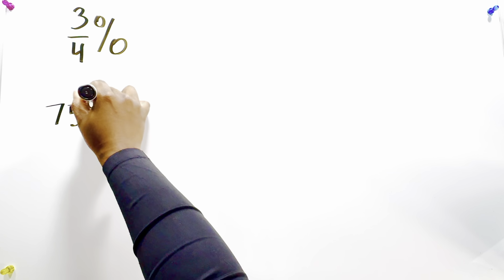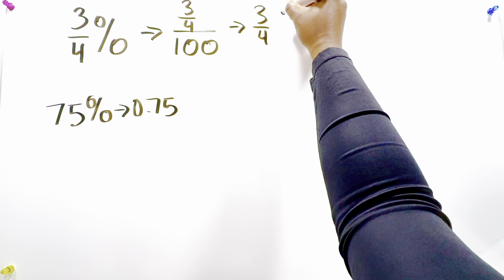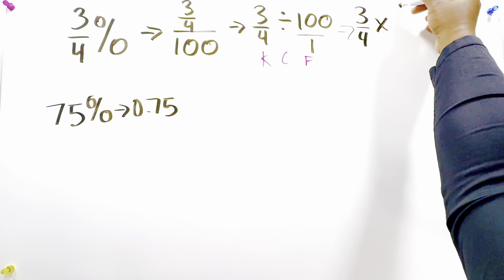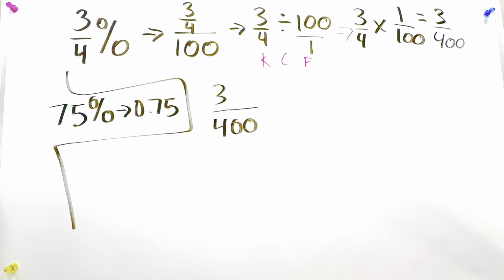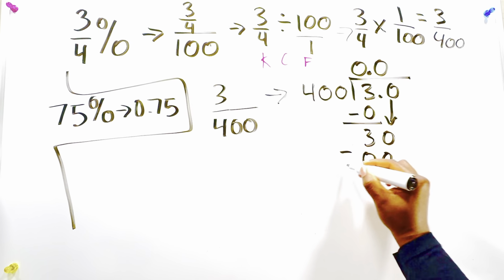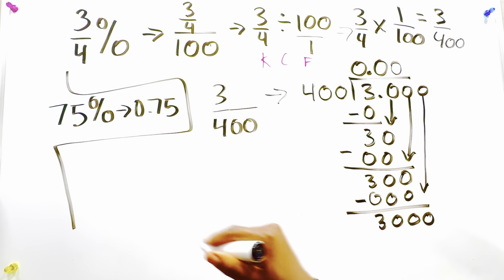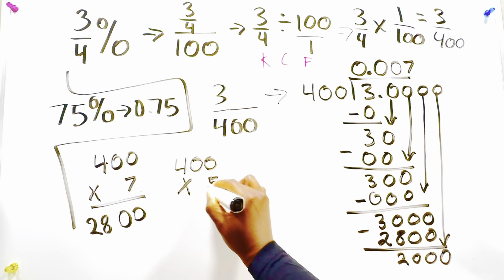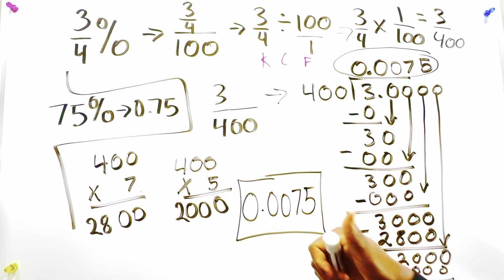How to Convert Fractional Percentage into a Decimal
Do fractional percentages leave you feeling confused? In this video, we simplify the process of converting fractional percentages into decimals. You'll learn the step-by-step method with helpful examples, so you can tackle these types of problems with confidence. Perfect for students or anyone looking to strengthen their math skills. Watch now, and make math easy!